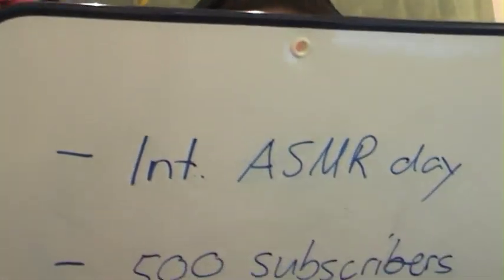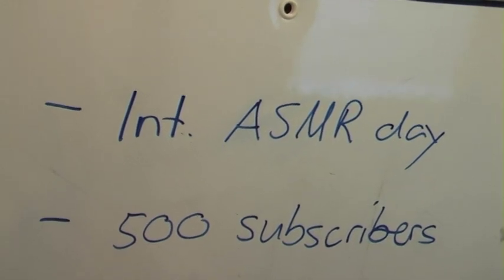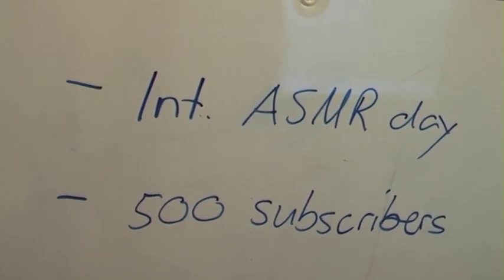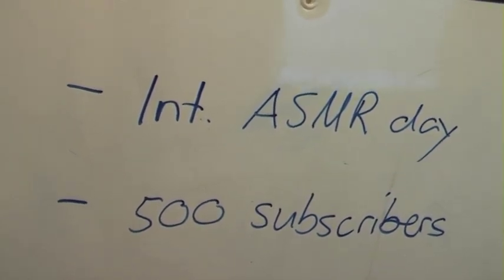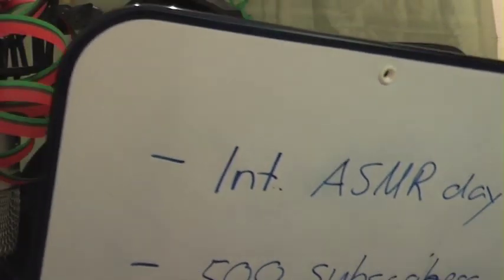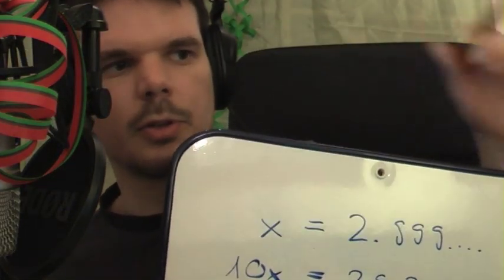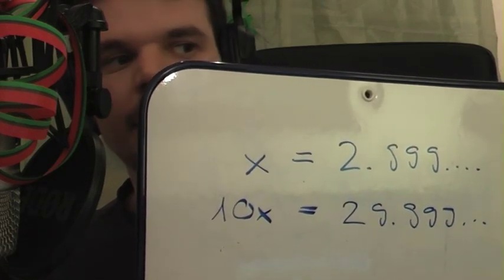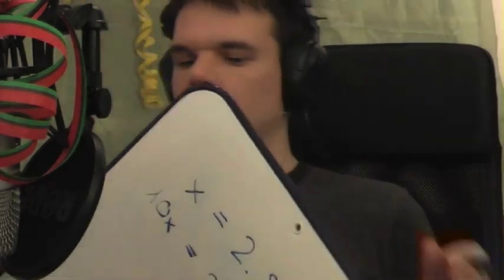Little Celebration (ASMR)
Little ASMR celebration featuring blowouts, paper streams and whispering.